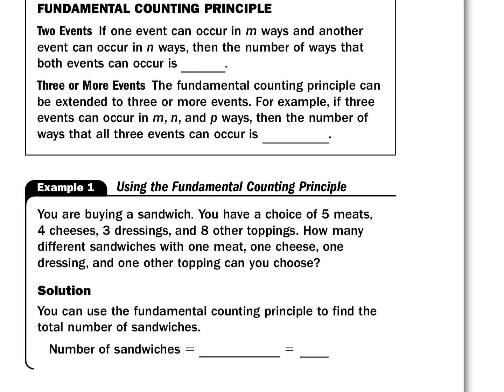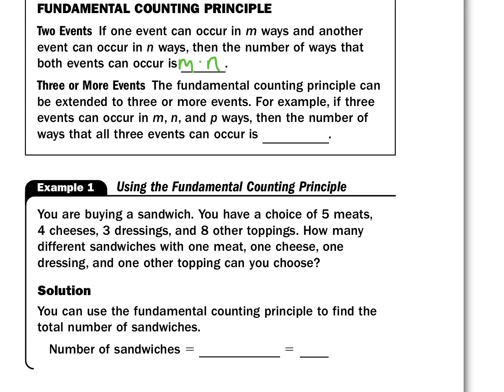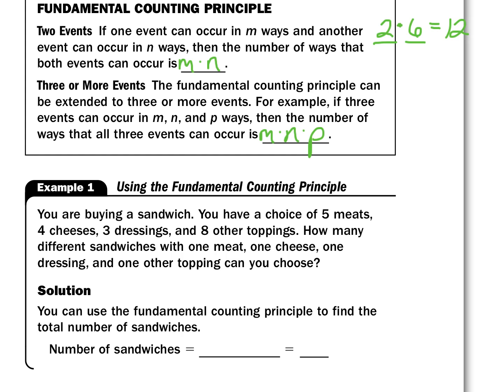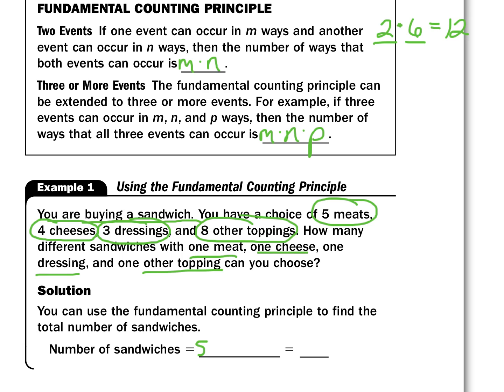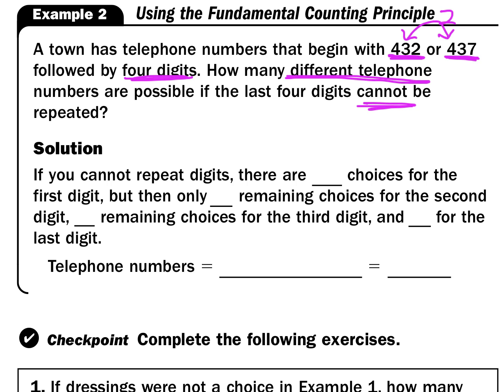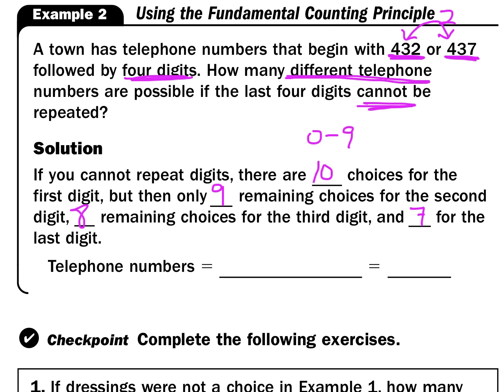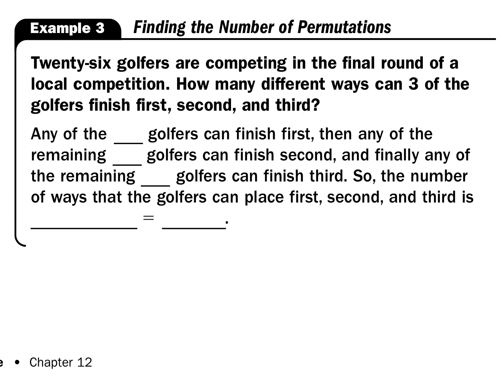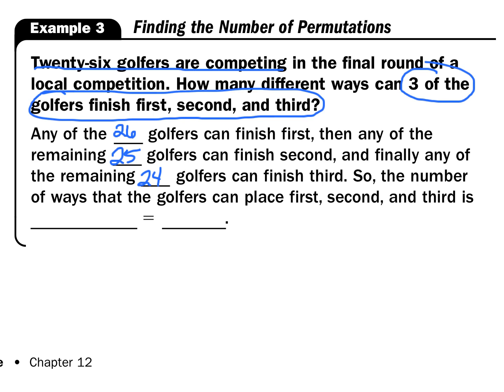12.1 part 1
Examples 1-3 (counting principal & combinations)